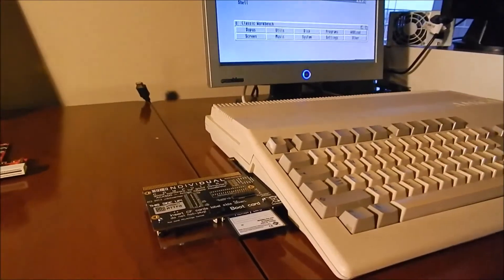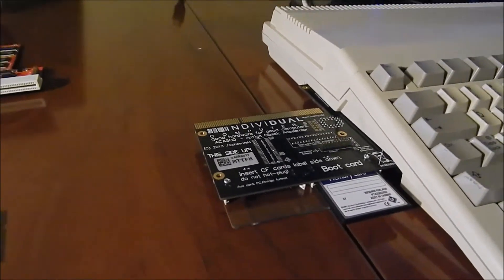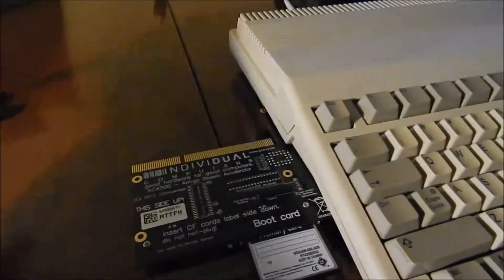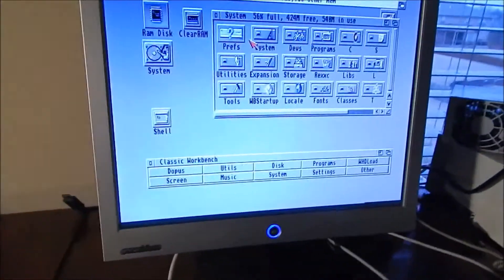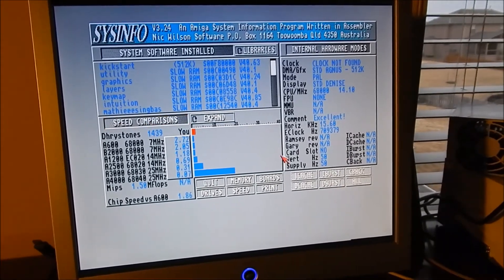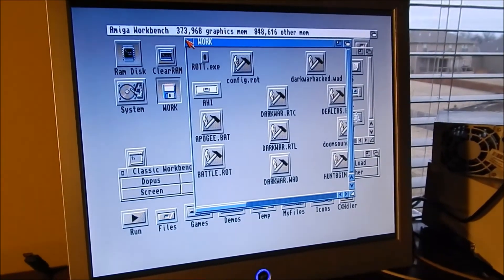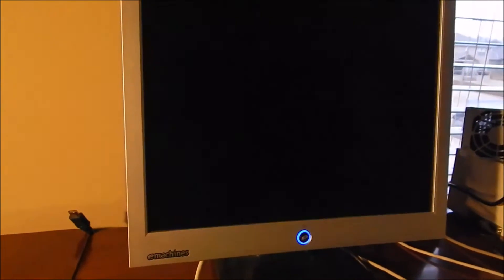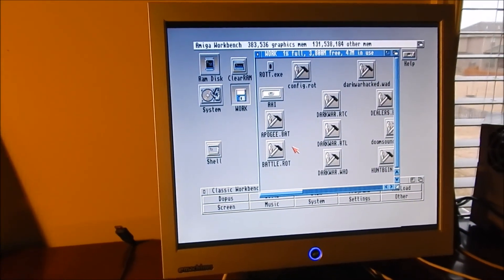Amiga 500 with ACA500 and ACA1232 Accelerator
Got some new hardware to play with , for the Amiga fans out there

This is the Amiga 500 with ACA500  and ACA1232 Accelerator.

The ACA500 is a new addon by Individual Computers that connects up to the side expansion port and provides a 68000 CPU at 14mhz, 1Meg of memory , 2 compact flash ports and the ability to add on A1200 trapdoor accelerator boards on its expansion port.